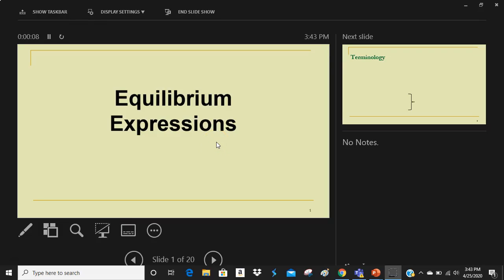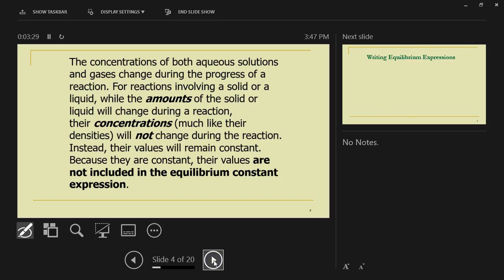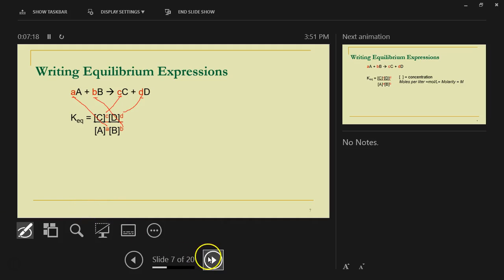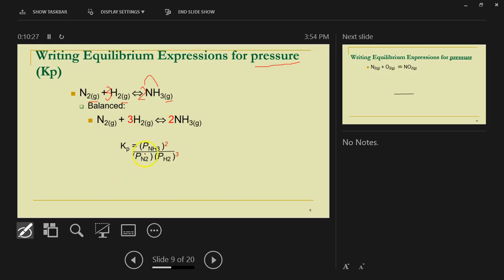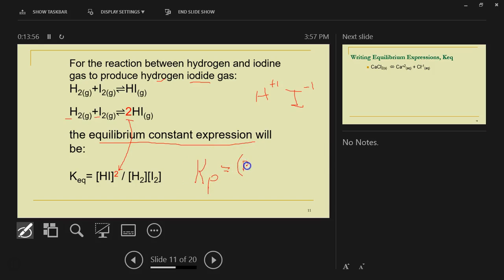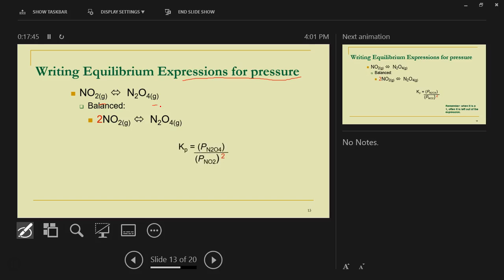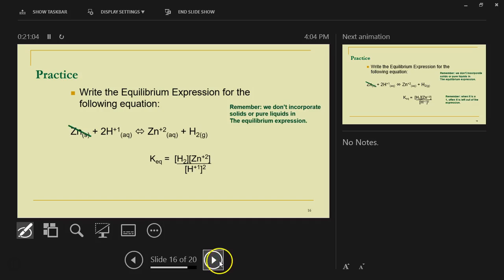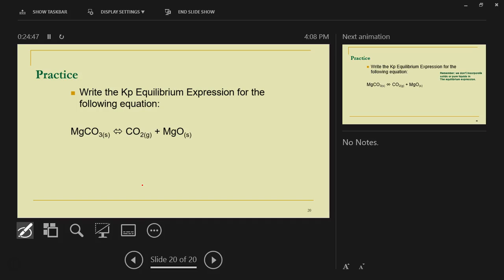Writing Equilibrium Expressions